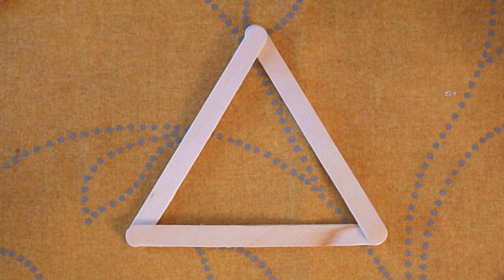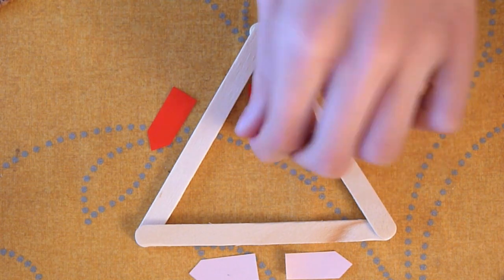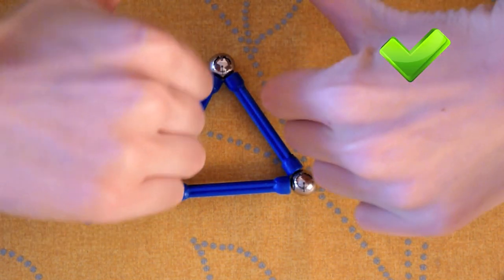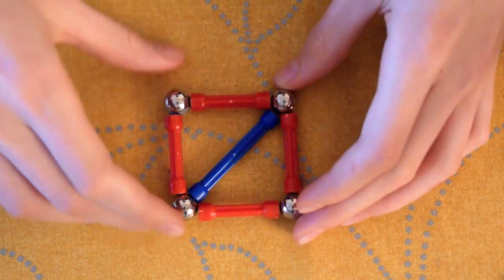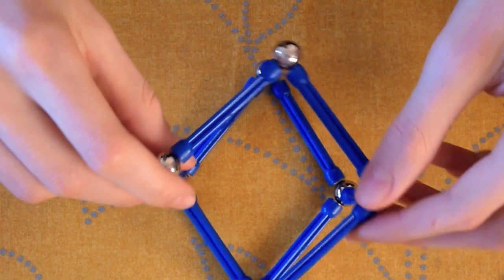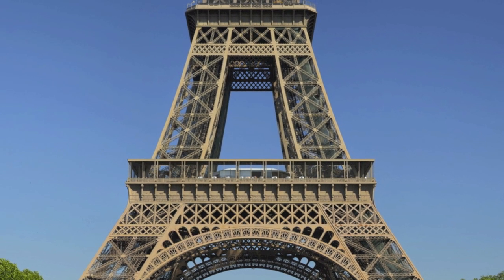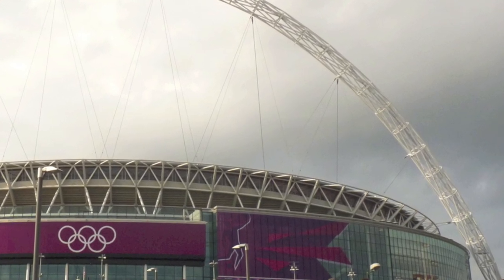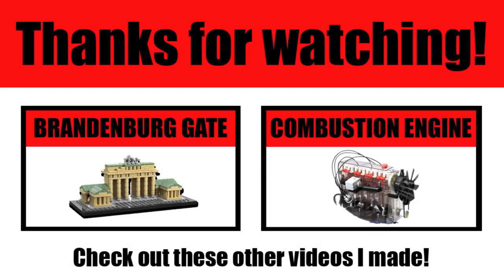HOW TO Build a Strong Popsicle Stick Truss Bridge with Triangles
In this video I will be demonstrating how to optimise your truss popsicle stick bridge with triangles. It also shows compression and tension in triangles.

I know I messed up some of my words in this, I was speaking fast. Please note that the photo is of the Wembley stadium, not arena.